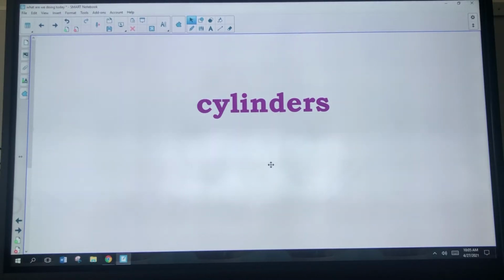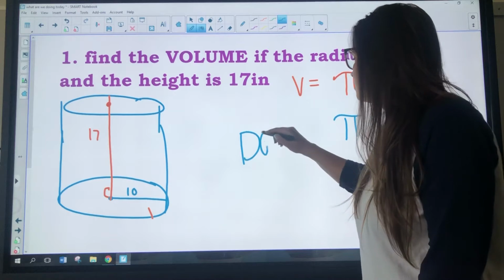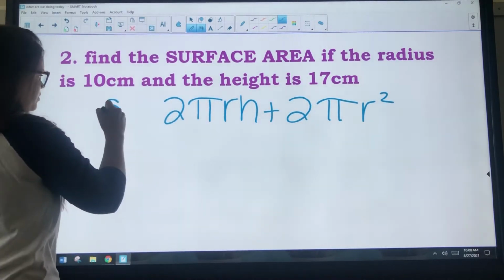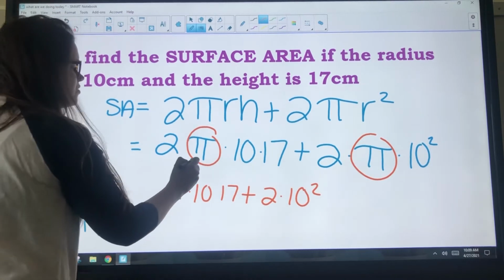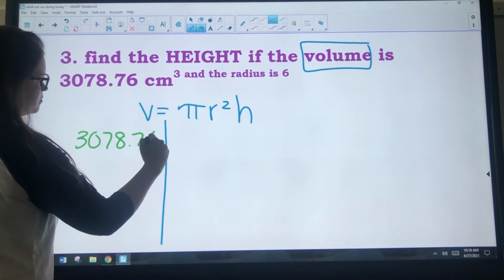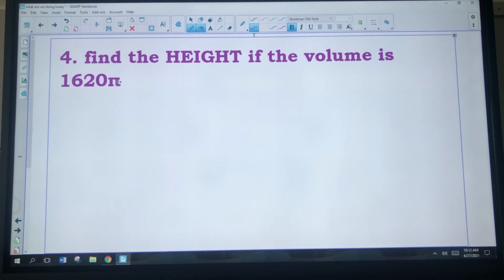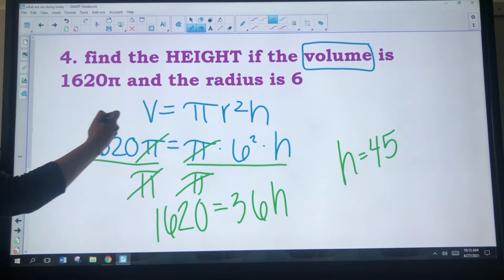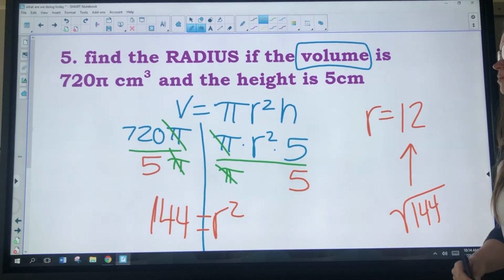Ch 10 Cylinders